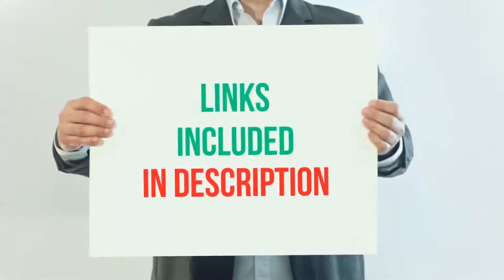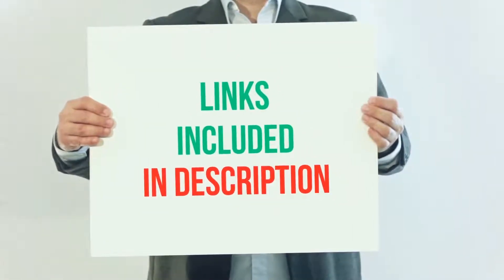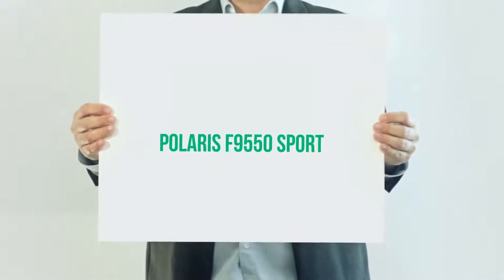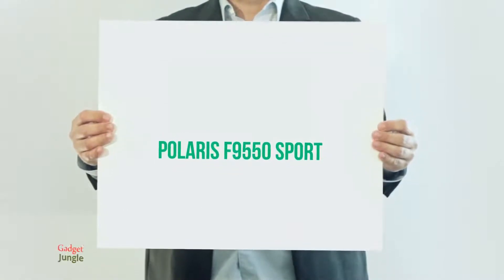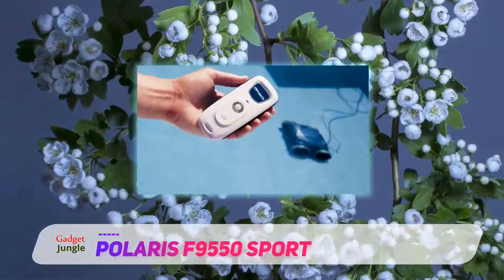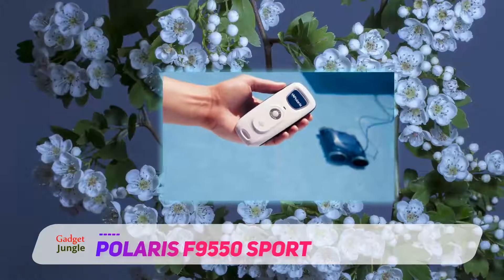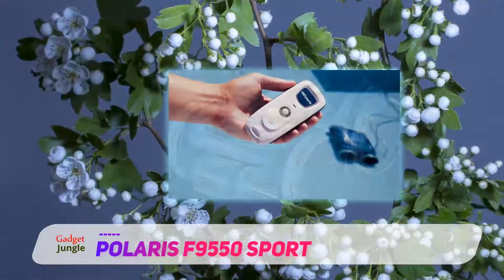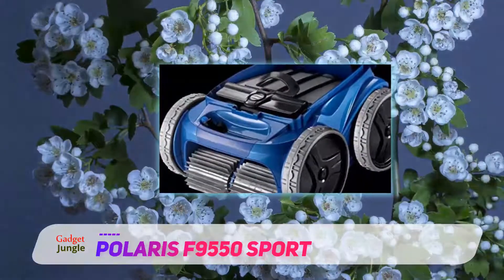Polaris F9550 Sport - Best Robotic Pool Cleaner Review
Polaris F9550 Sport - Is One Of The Best Robotic Pool Cleaner Of 2020!